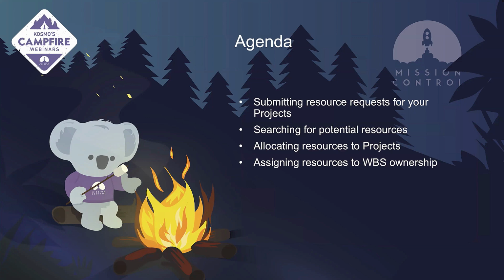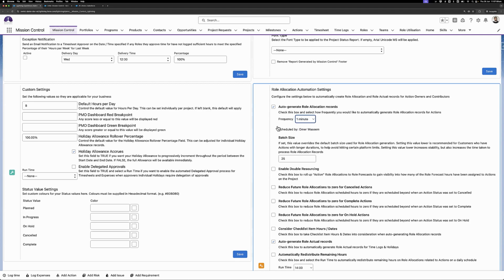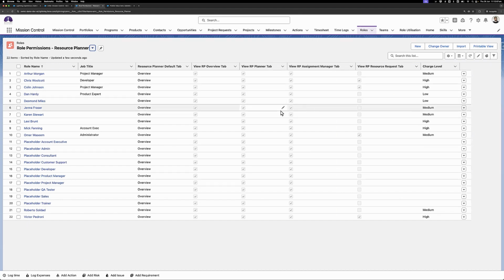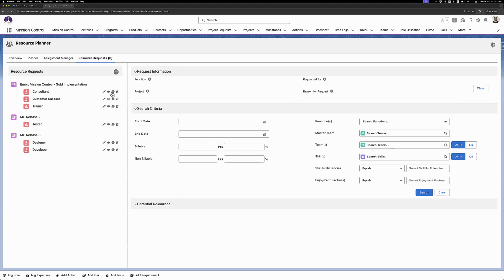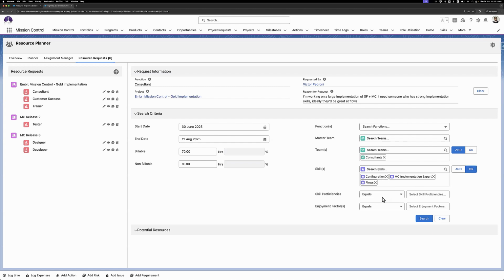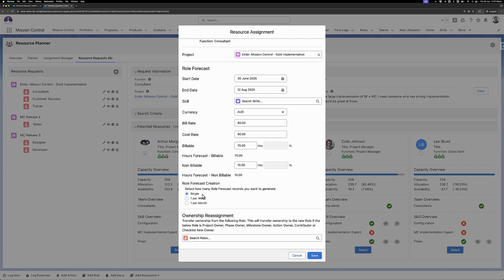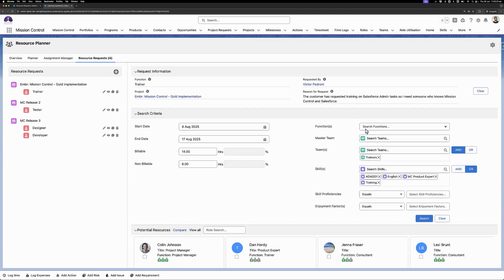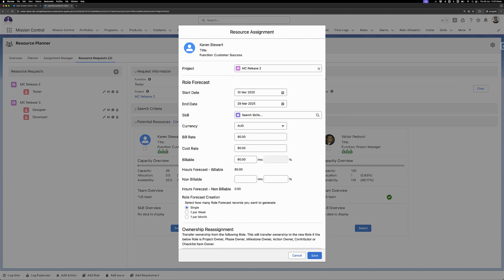Mission Control Kosmo Campfire: Resource Requests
In this session we will be looking at the Resource Request feature. This is a vital tool for any business that centralizes their Resource Management. We will cover off:

- Submitting resource requests for your Projects
- Searching for potential resources
- Allocating resources to Projects
- Assigning resources to WBS ownership